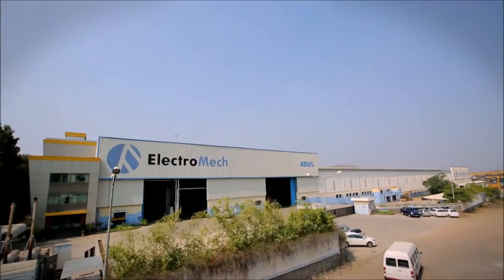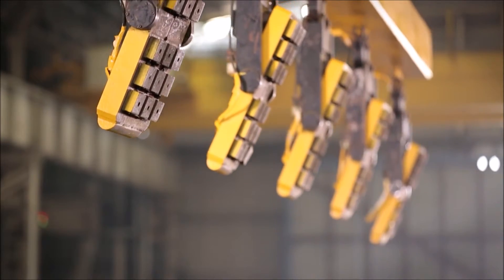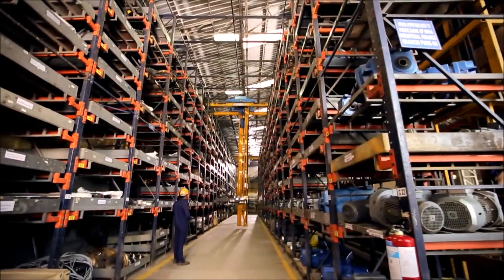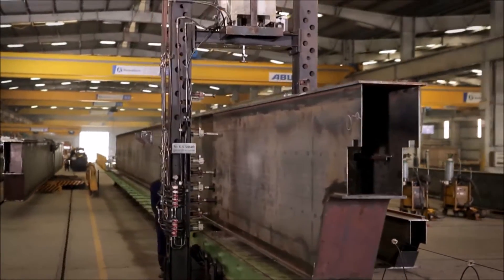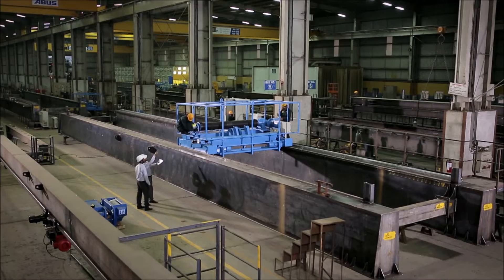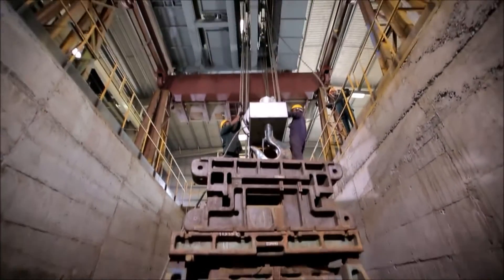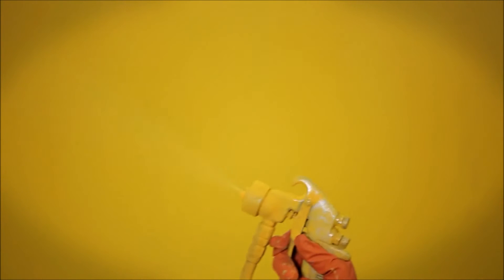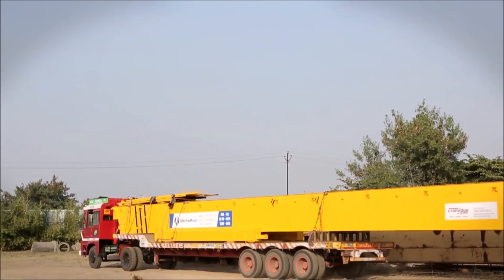ElectroMech's supershopfloor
Watch!! India's largest industrial crane manufacturer's supershopfloor. The ultimate place where the best material handling solutions are born, following the world class production and safety processes.